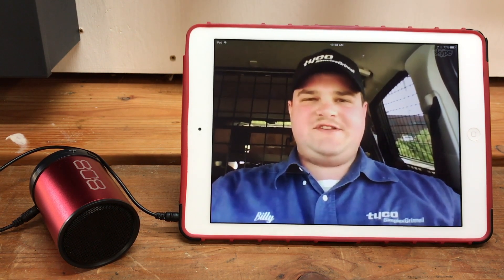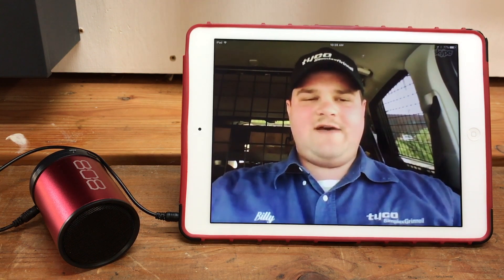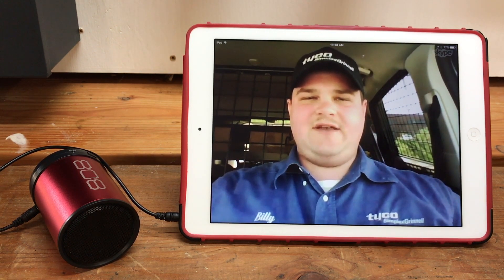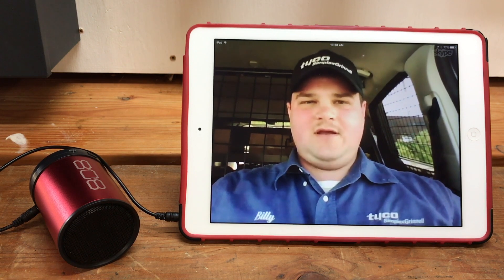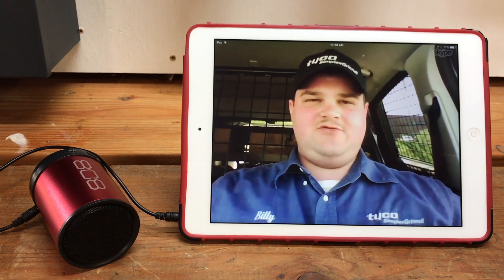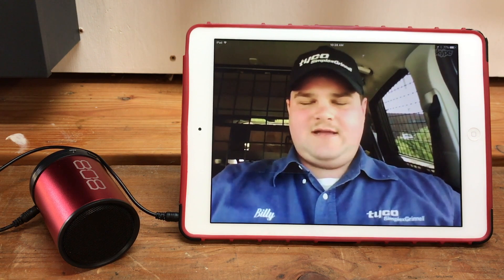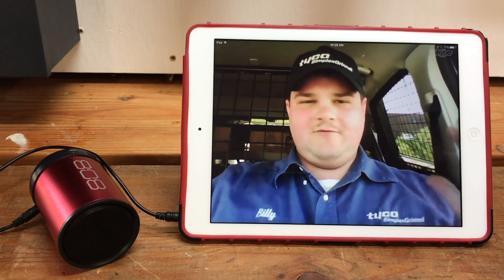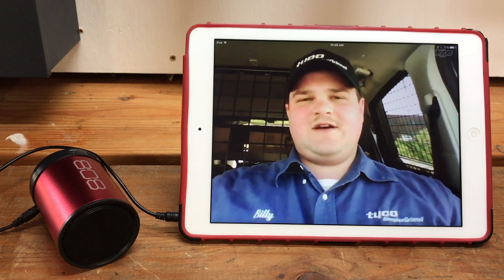What's the Science behind Addressable Fire Alarm Systems?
Thanks! :D .
12/29/2020 UPDATE